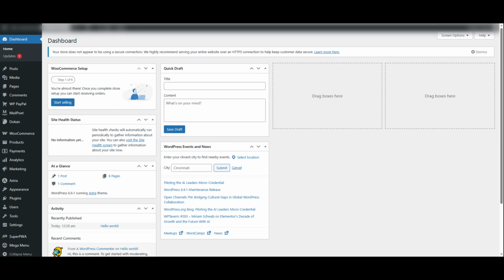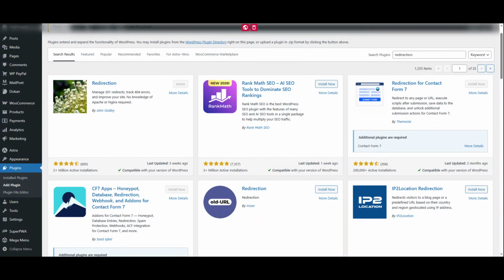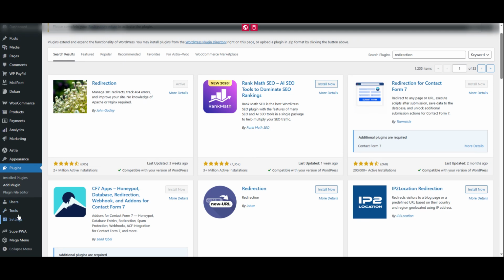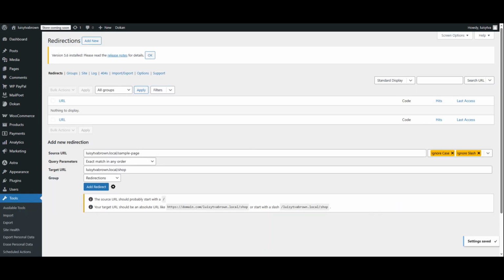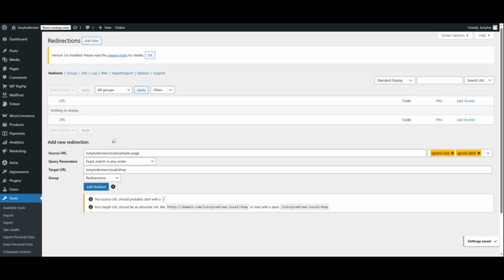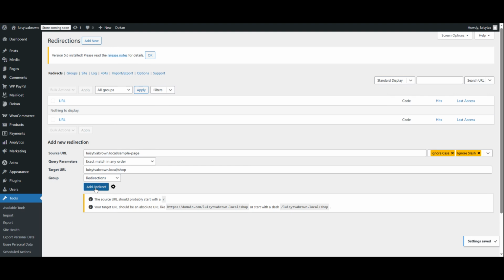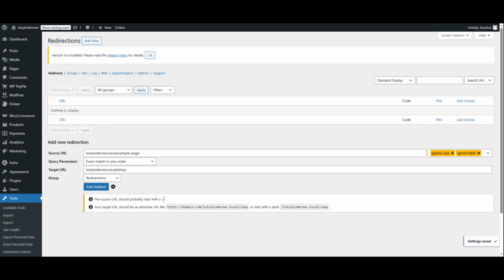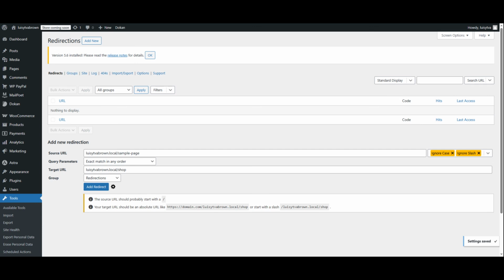How To Redirect A URL In WordPress (2026 Easy Guide)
Learn how to redirect a URL in WordPress using a free plugin with no coding required.
This step-by-step tutorial helps you avoid 404 errors and improve SEO easily.

Timestamps:
00:00 Intro and why redirects matter
00:22 Accessing the WordPress dashboard
00:46 Installing the Redirection plugin
01:18 Activating and opening plugin settings
01:53 Adding source and target URLs
02:38 Choosing redirect type and saving
03:05 Testing the redirect